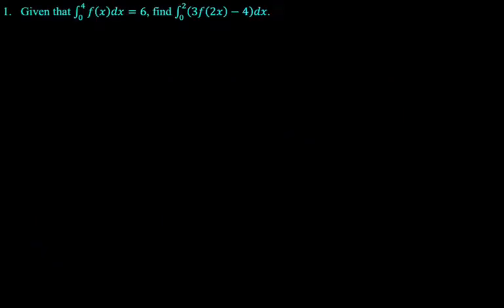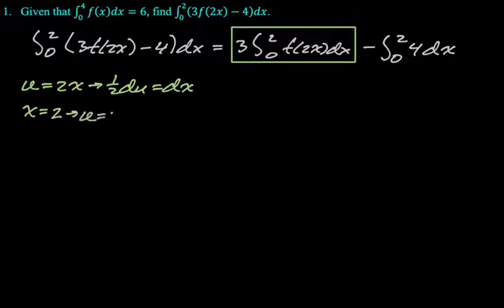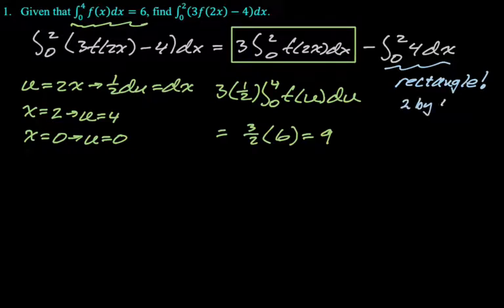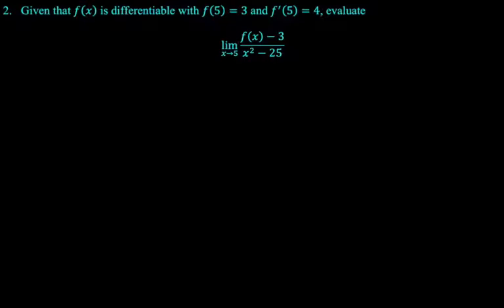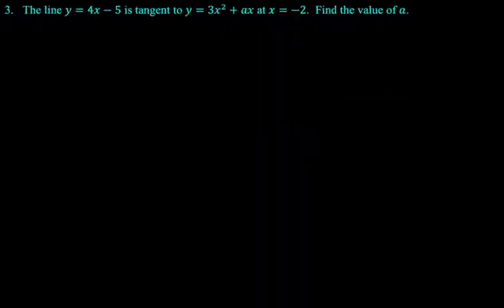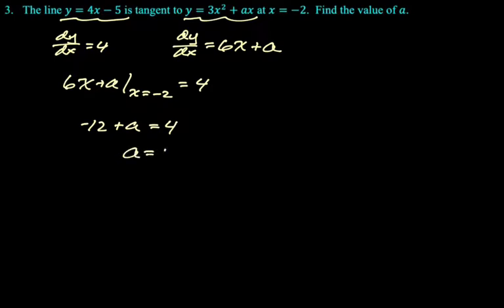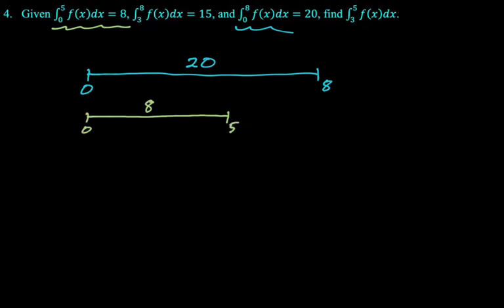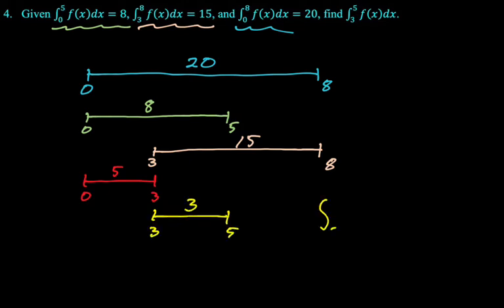AP Calc Problem Set of the Day 076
Topics:
properties of definite integrals; definite integral; L'Hopital's Rule (L'Hospital's Rule); tangent line; more properties of definite integrals